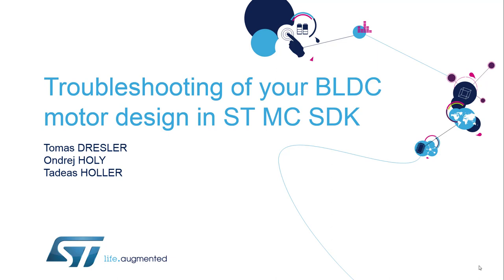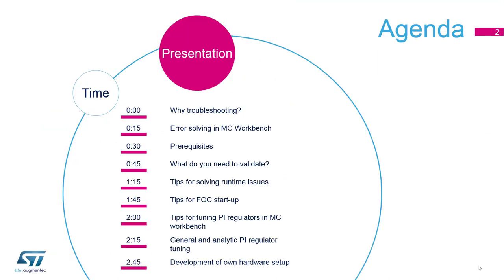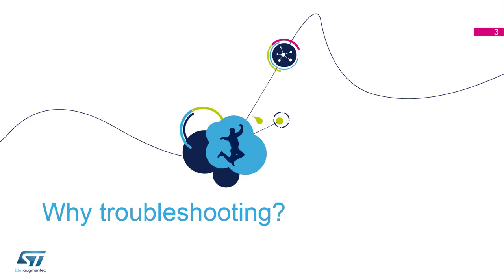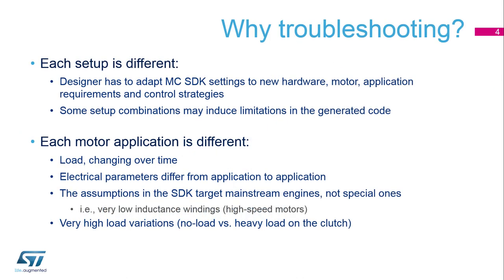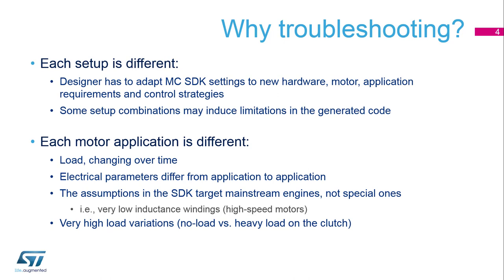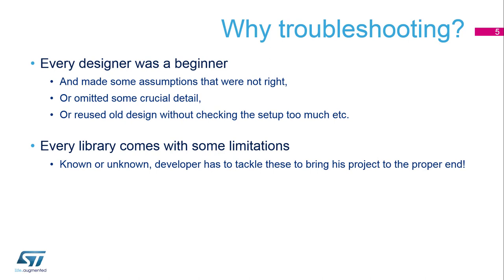Motor Control Part3 - 1 Introduction